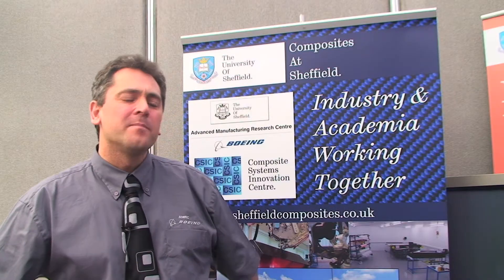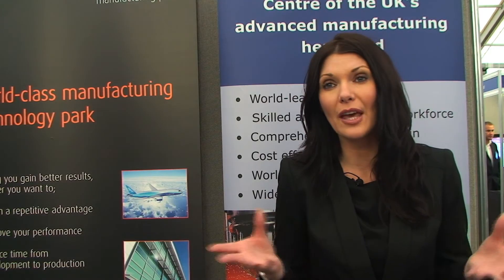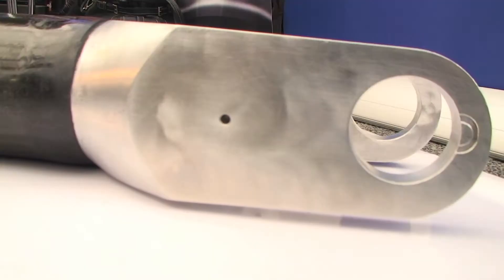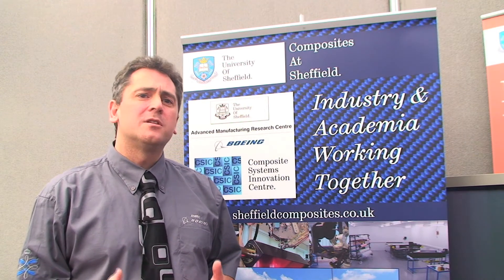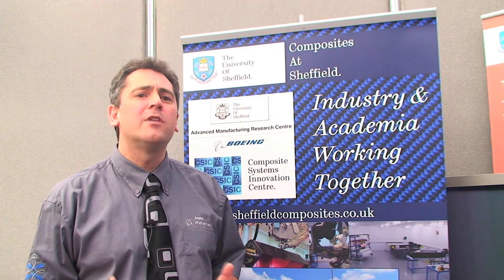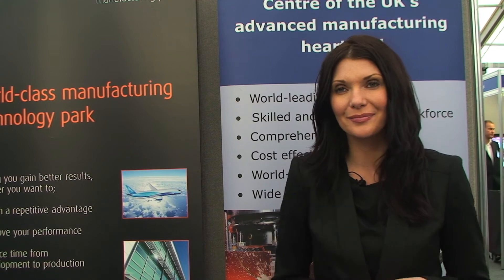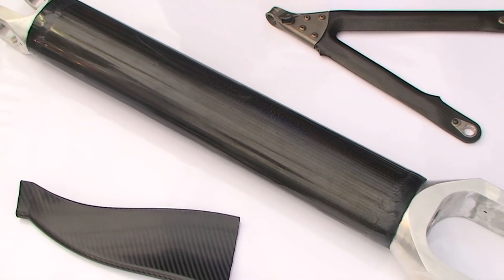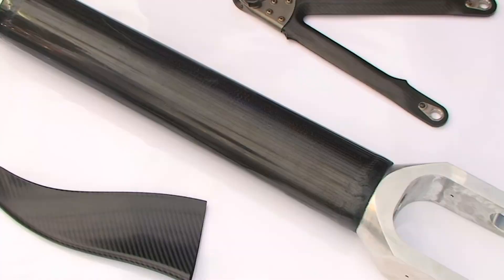The University Of Sheffield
Dr Alma Hodzic & Richard Skaife from The University Of Sheffield at the Southern Manufacturing & Electronics 2011

Overview of Faculty of Engineering

The faculty of Engineering has:

* Research-led learning and teaching across the breadth of engineering subjects
* 67% of our research rated as 'world leading' or 'internationally excellent'
* An annual research income of around £25m
* Over 700 high quality students graduating each year
* An enviable and growing portfolio of knowledge transfer activities
* Good interdisciplinary links already established, as exemplified by the Aerospace programme, for both teaching and research

The research and teaching comes from the following areas: Aerospace, Automatic Control and Systems Engineering, Computer Science, Mechanical Engineering, Electrical and Electronic Engineering, Materials Science and Engineering, Civil and Structural Engineering, and Chemical and Biological Engineering engineering.